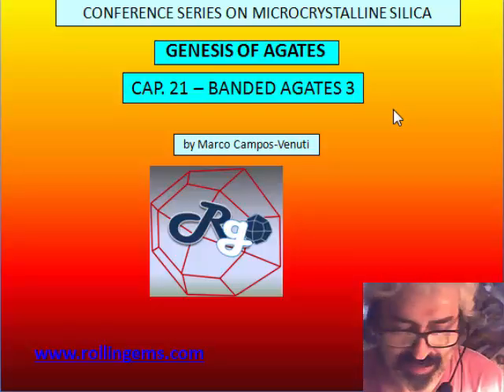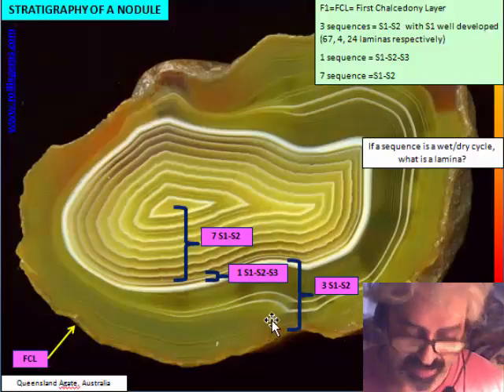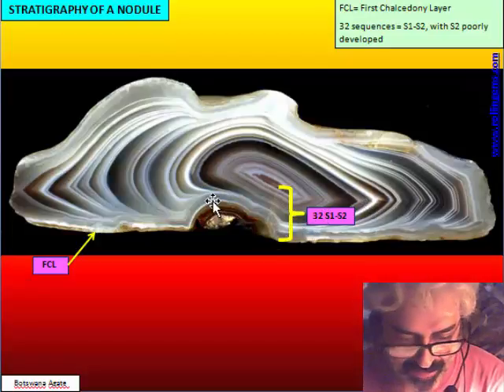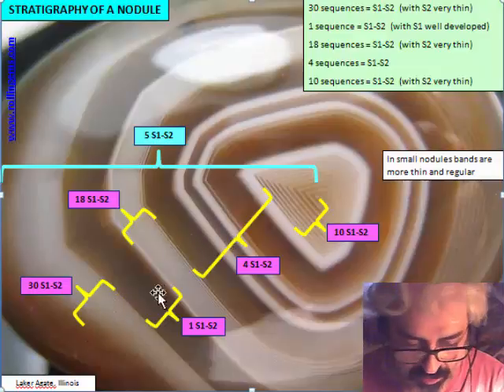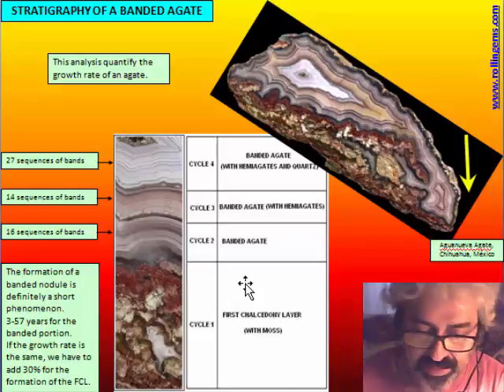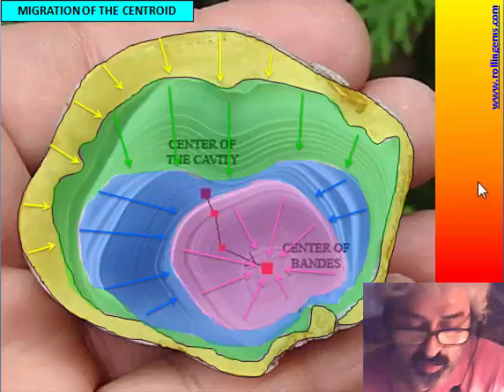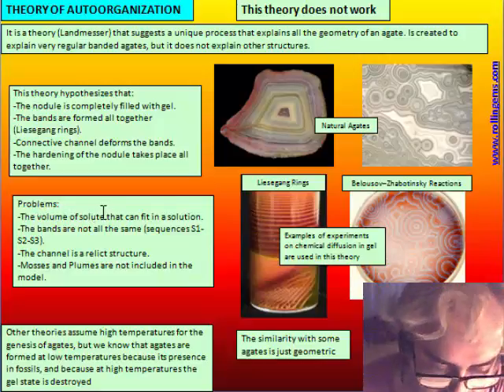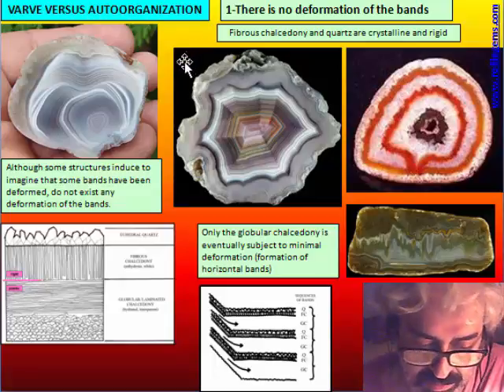MICROCRYSTALLINE SILICA by Marco Campos-Venuti - CAP 21 - Banded Agates 3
CAP 21 - Banded Agates, Part 3